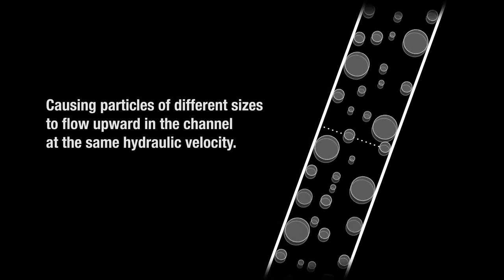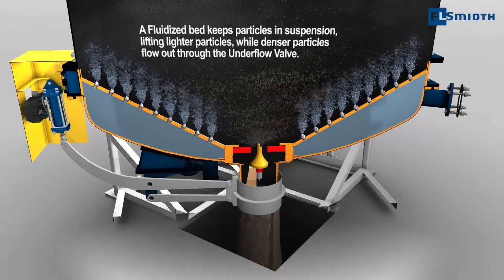FLSmidth Reflux Classifier Plant Launch